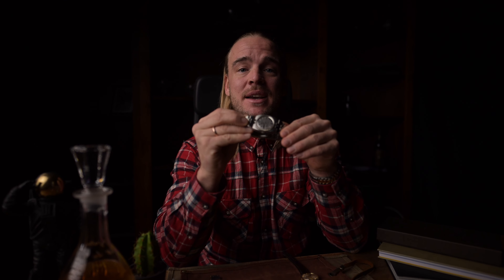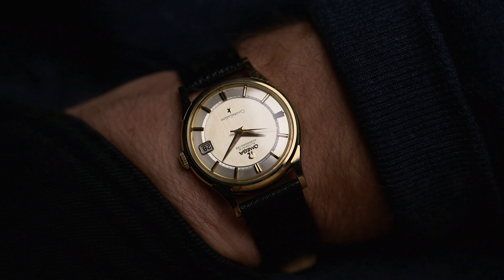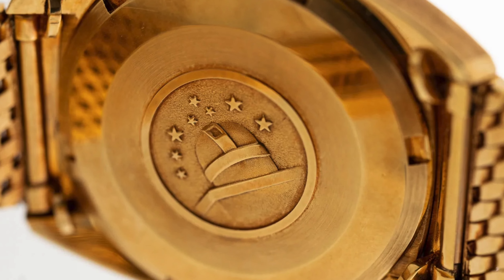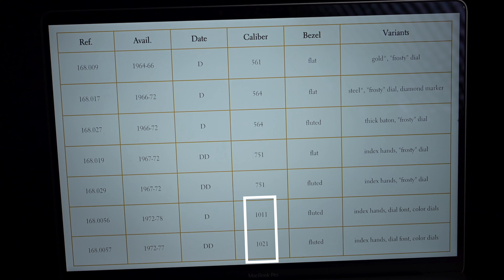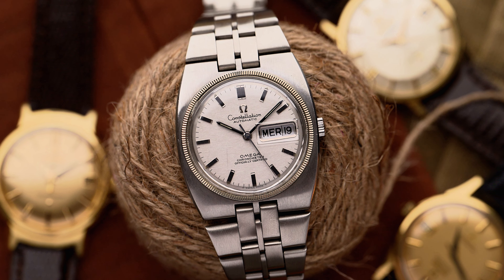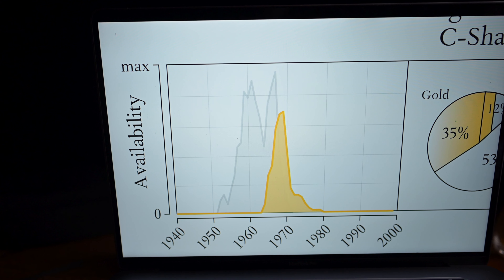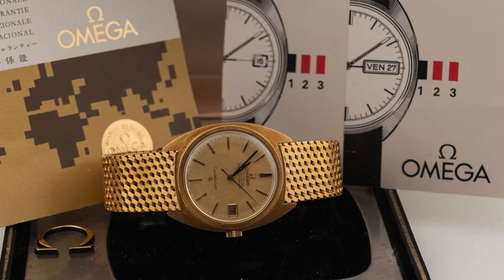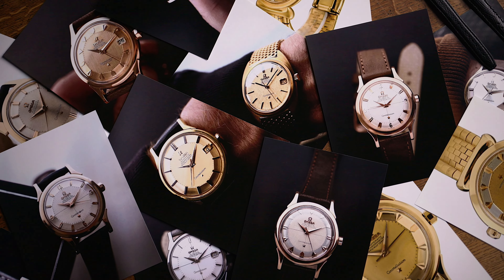Omega Constellation Reference Guide - C-Shape Era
This here is our second Omega Constellation guide to beat the reference jungle! This time we're focusing on the executions featuring the so-called C-Shape case design.

0:00 - Intro
0:47 - The C-Shape
2:15 - Ref. Guide
4:51 - Market Analysis
7:14 - Outro